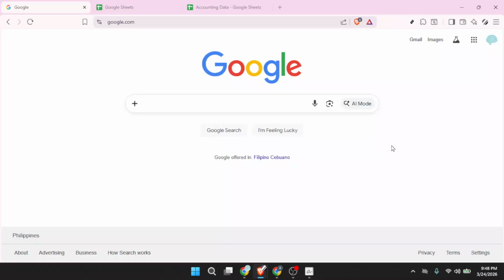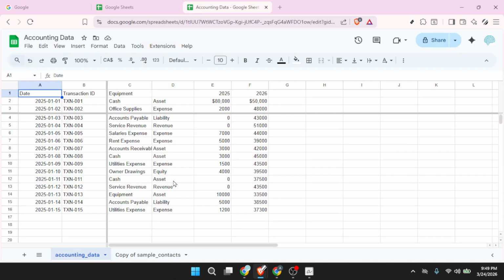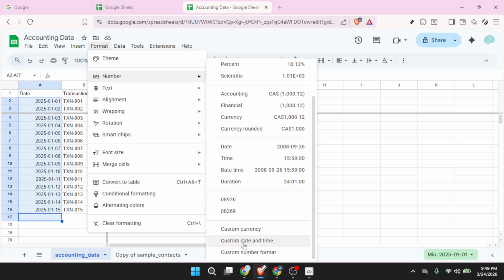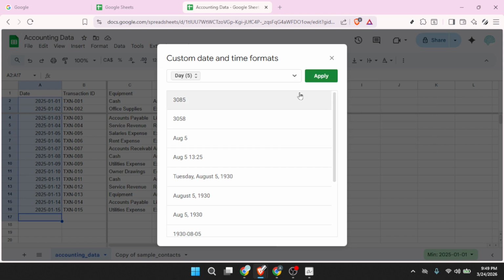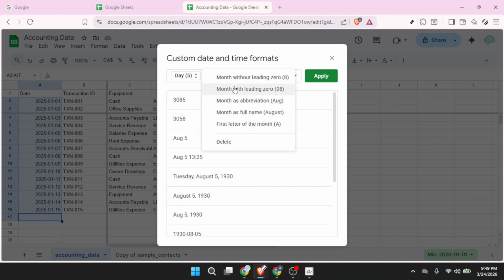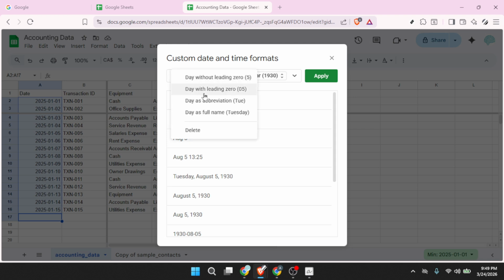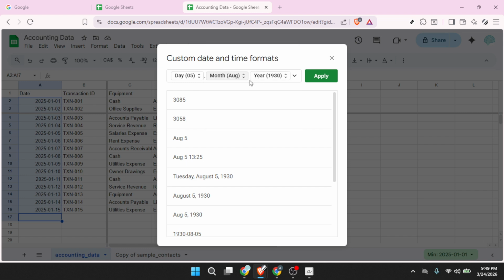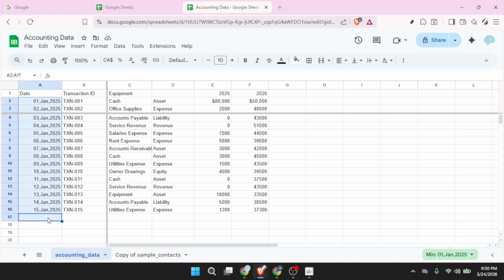How To Create Custom Date Format In Google Sheets (Full Guide 2026)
In this video, we discuss how to create custom date format in Google Sheets to accurately standardize data entry and format dates spreadsheet columns. Applying custom number formatting helps to instantly fix date format Google Sheets errors caused by conflicting international date formats. Watch this Google Sheets tutorial for superior data cleaning tips and spreadsheet organization.